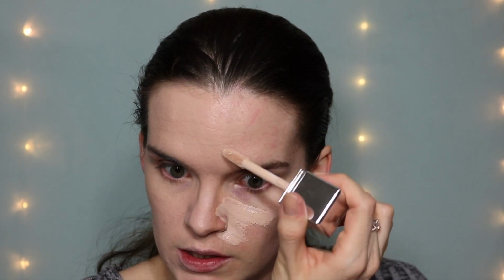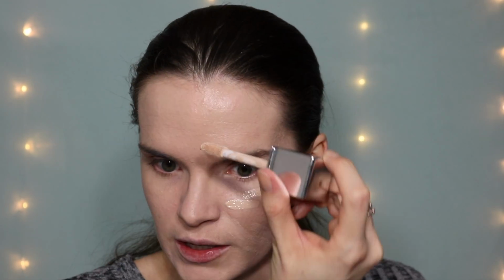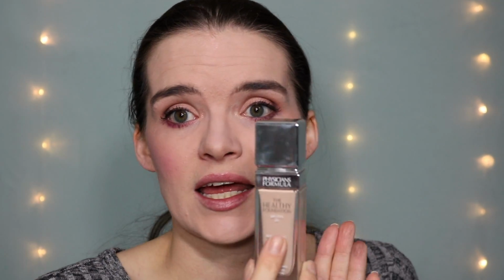Physicians Formula Healthy foundation review | Rachel Rosen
Hay Friends i think the makeup world is come so far.  There are so many get thing at the drugstore now. this is so great i love to find a great foundation.